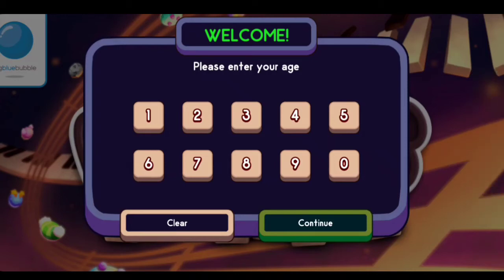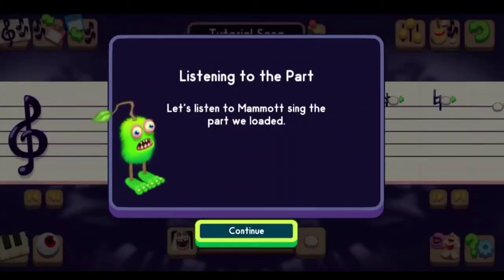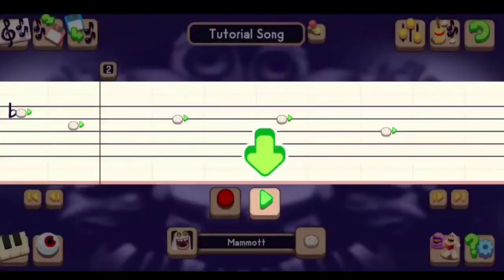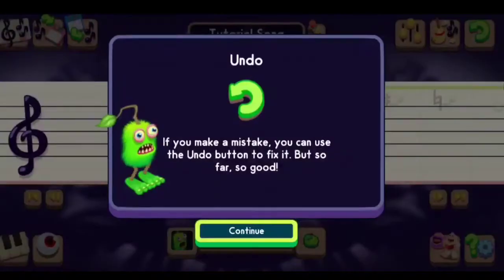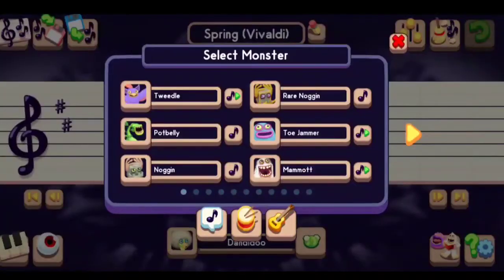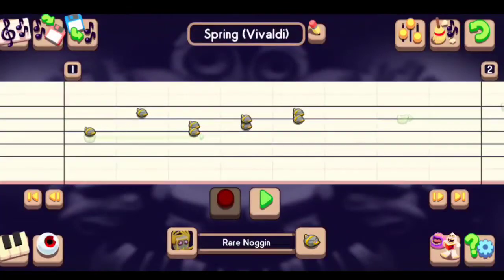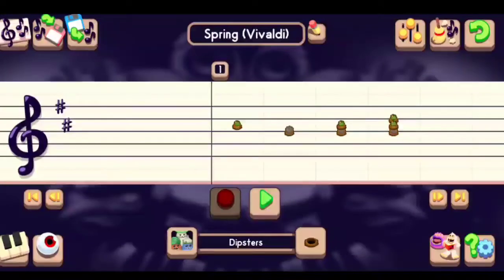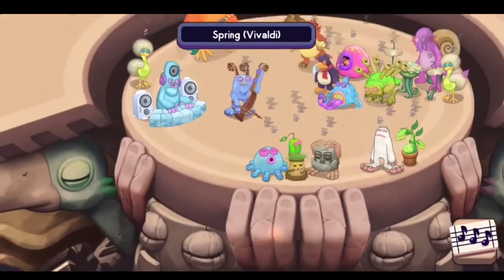Playing My Singing Monsters Composer